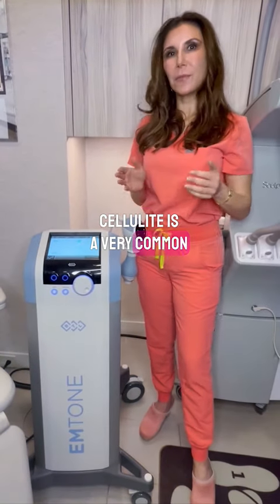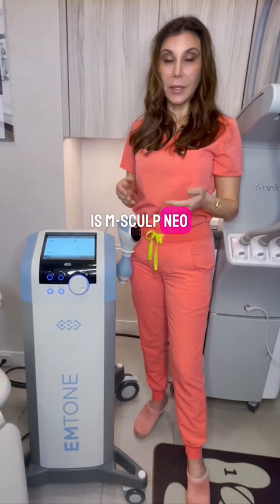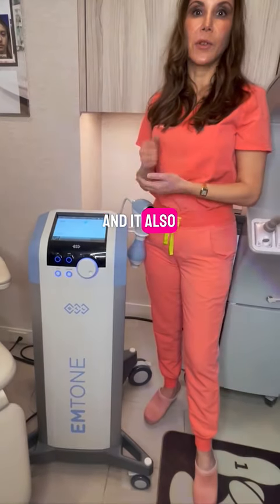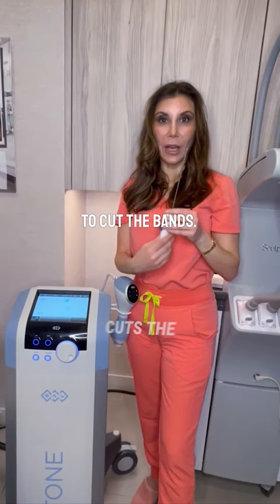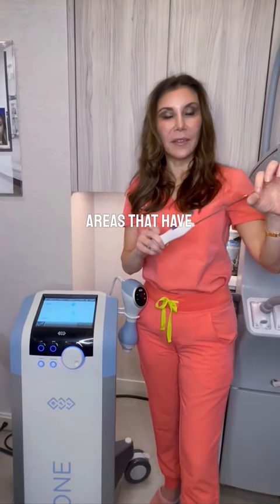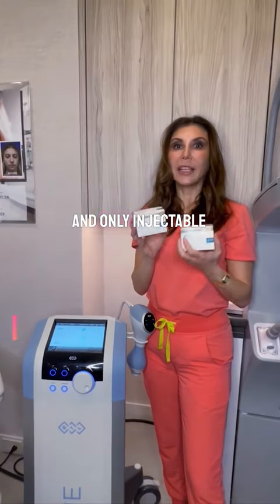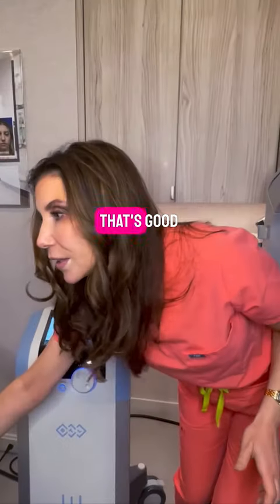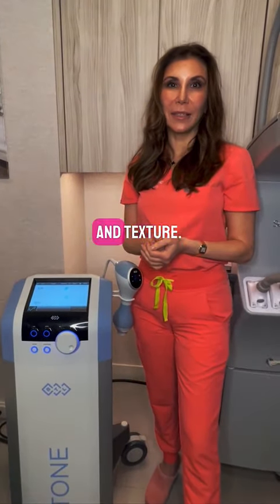Best Cellulite Treatments NYC | JL Body Sculpting Suite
Explore non-surgical options for weight loss and cellulite in a way that feels achievable, easy, and non invasive.